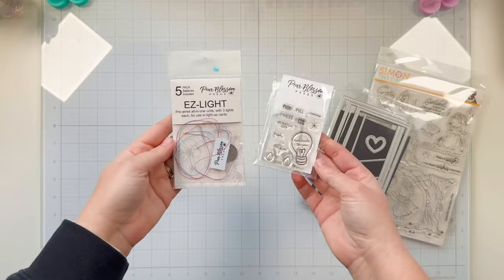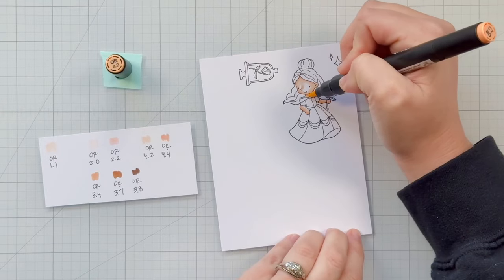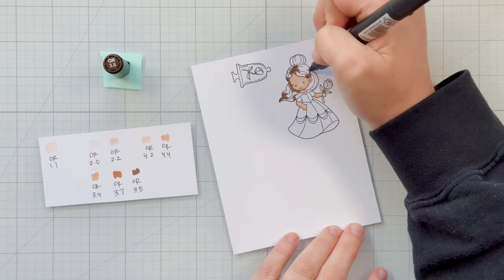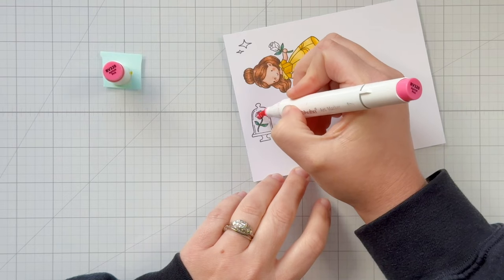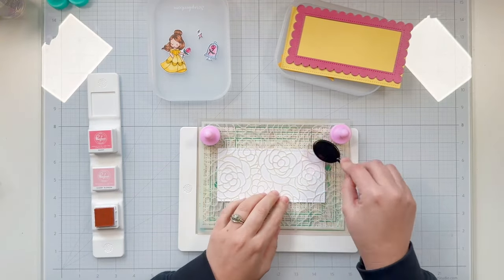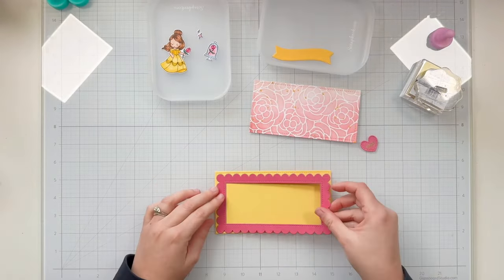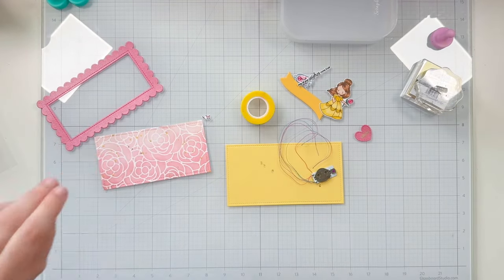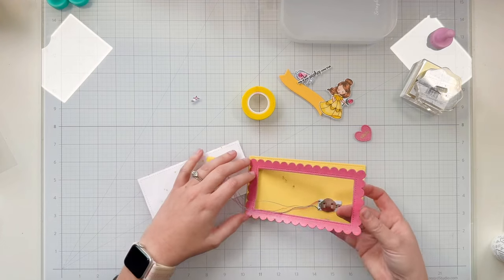Light Up Rose Princess Card with @laurentaylormade!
Join @laurentaylormade as she mixes and matches different companies to create a mini slimline princess card. An EZ Light lights up the rose and sparkles!

• Pear Blossom Press - PB Press Stamp and Die Bundle

• Simon Says Stamp - Once Upon A Time Stamps And Dies

• Simon Says Stamp - Once Upon A Time Stamp Set

• Simon Says Stamp - Once Upon A Time Wafer Dies

• Pinkfresh Studio - Rose Garden Premium Dye Ink Pad Bundle

• Pinkfresh Studio - Rose Garden Premium Dye Ink Pad Cube Bundle

• Ranger Ink - Halloween Set 1 Tim Holtz Distress Mica Stain

🎵 Intro Music Composed by Tommy Perry. Ask him to compose something for you!